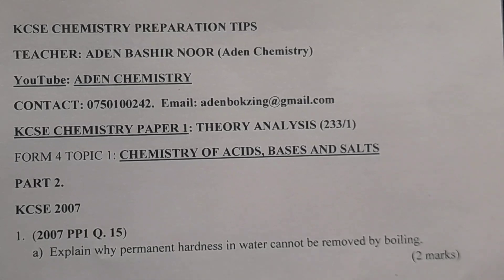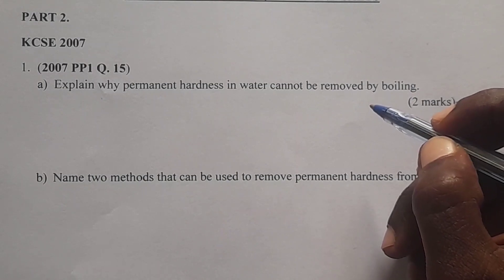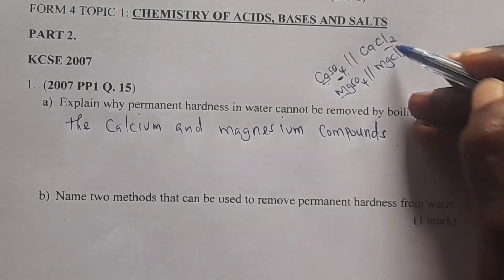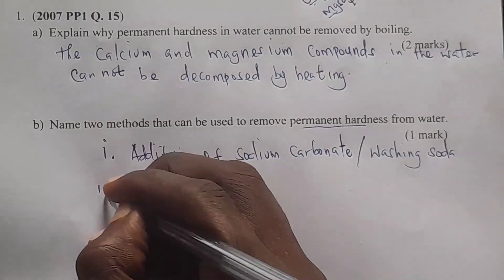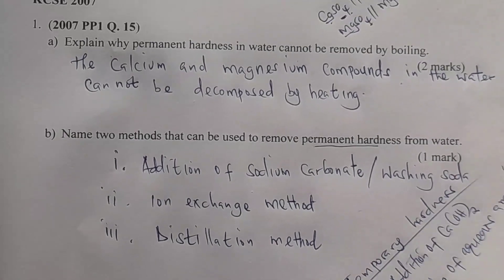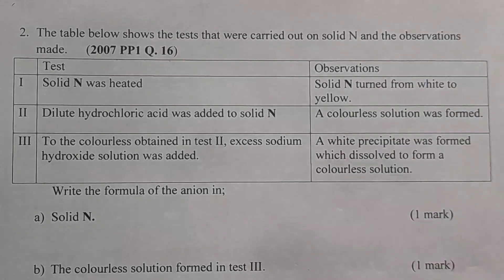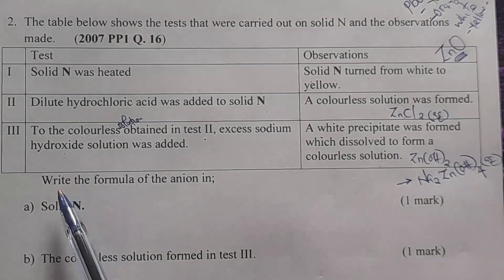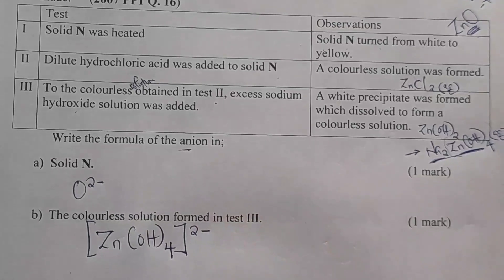KCSE CHEMISTRY PAPER 1: FORM 4: TOPIC 1: PART II KCSE 2007 | ADEN CHEMISTRY